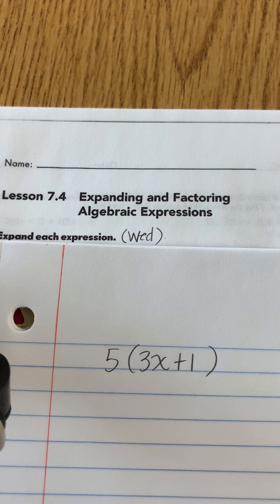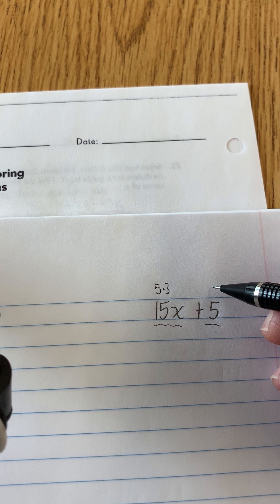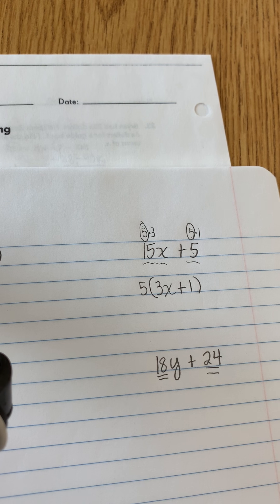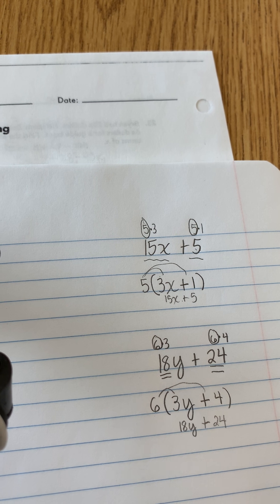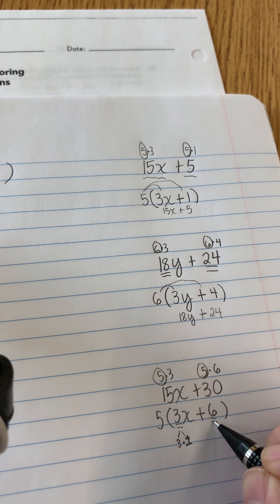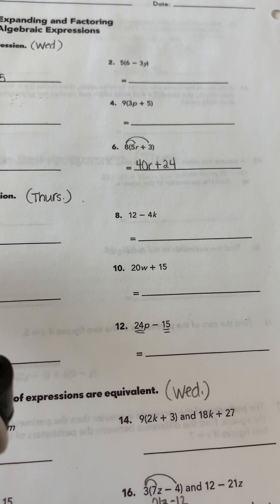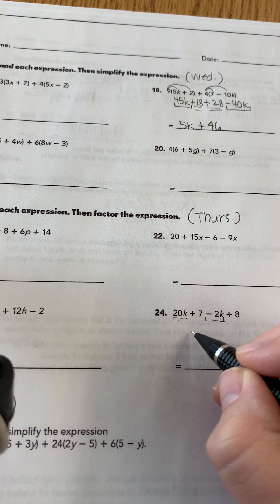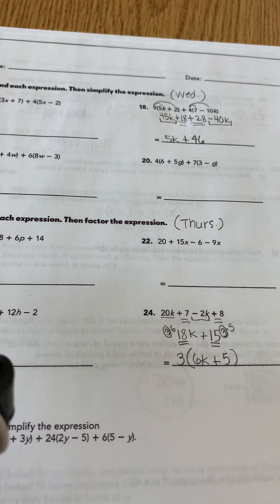6th Math #04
Factoring Algebraic Expressions